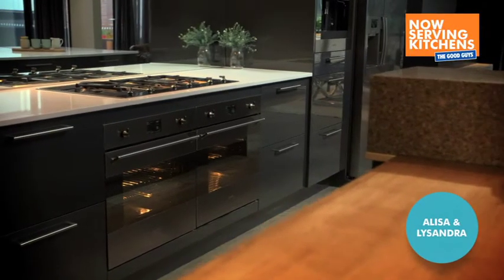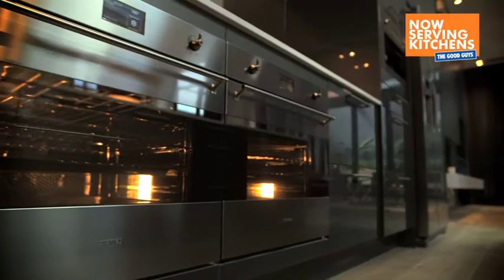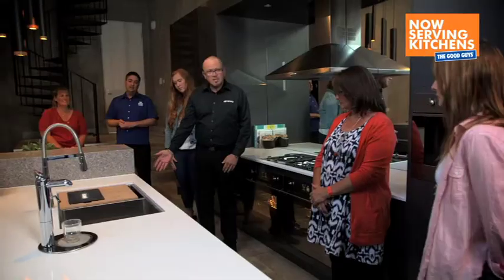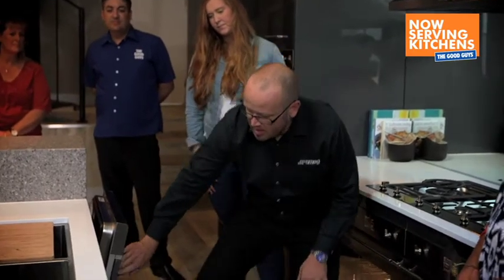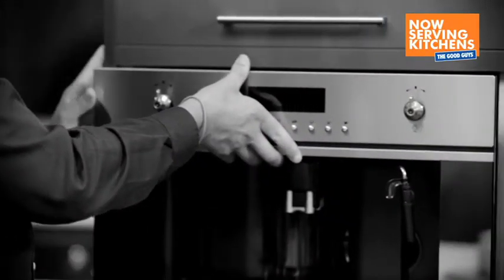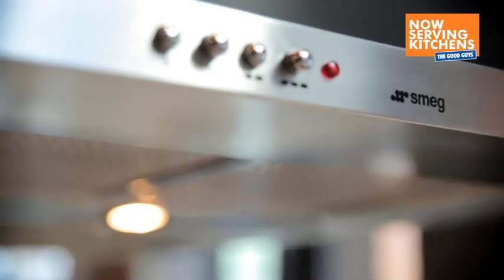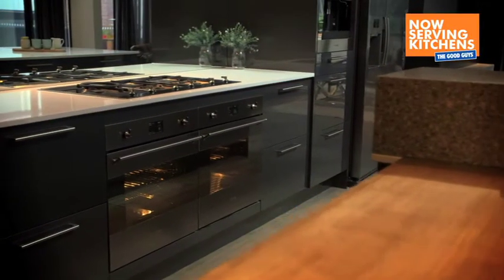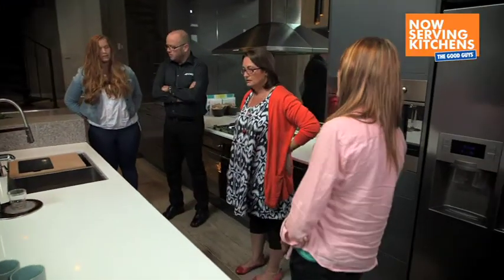The Good Guys answer your kitchen questions - Alisa & Lysandra's kitchen - The Block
Learn more about kitchen design and appliances from The Good Guys and Smeg as our experts answer real questions from customers in Alisa & Lysandra's apartment.

Find out more about designing your new kitchen with The Good Guys

The Good Guys are proud suppliers of quality kitchens and appliances to The Block Fans vs Faves.